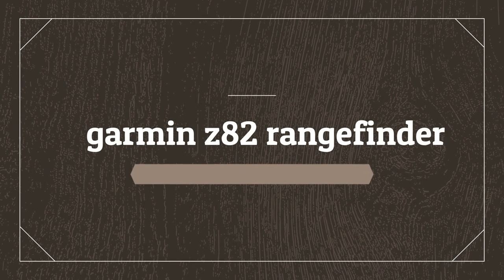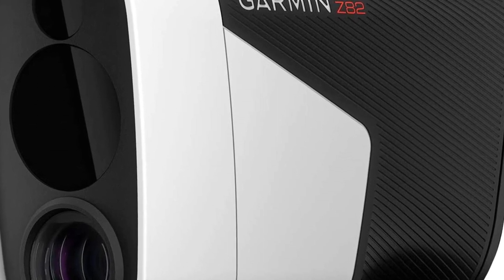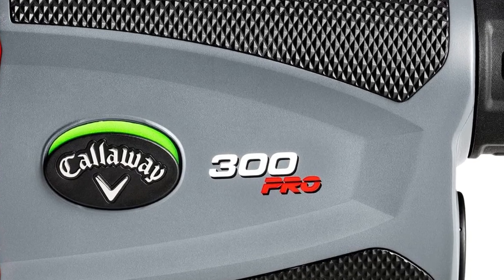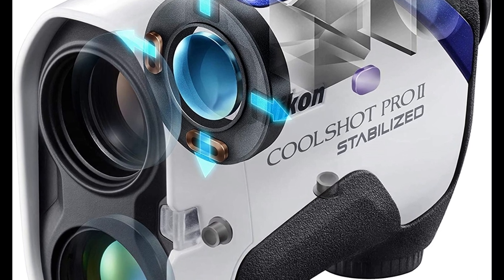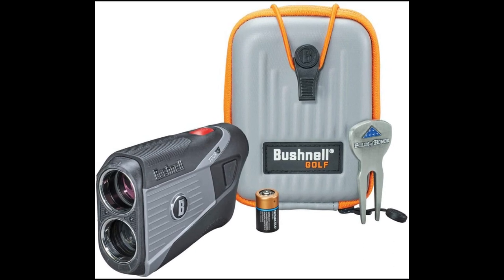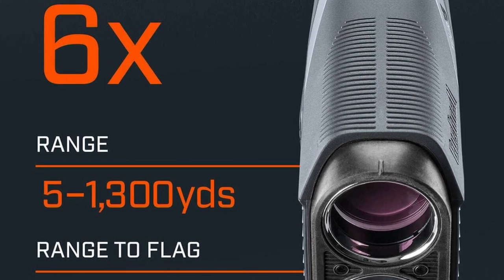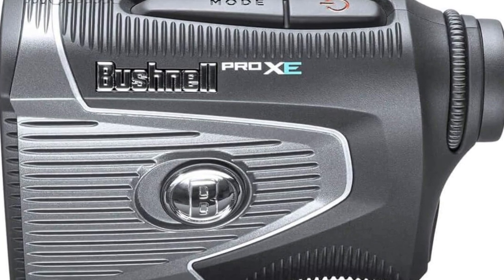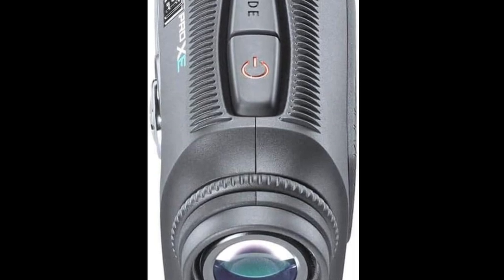TOP 5 Best Golf Rangefinder 2023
Best Golf Rangefinder 2022

No 1 Bushnell Pro XE =

No 2 BUSHNELL GOLF Tour V5 Patriot Pack, Black =

No 3 coolshot pro ii stabilized =

No 4 Callaway 300 Pro Slope Laser Golf Rangefinder =

No 5 garmin z82 rangefinder =